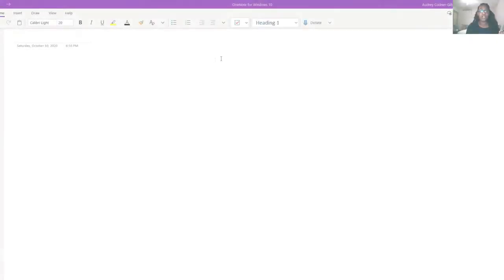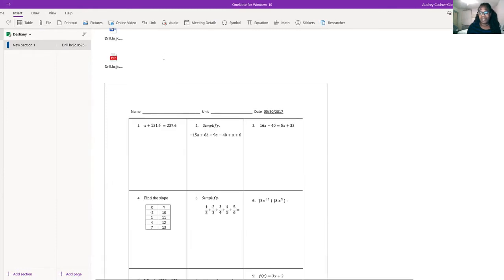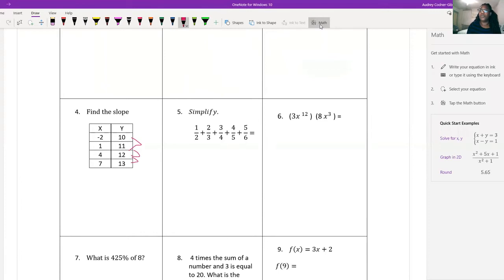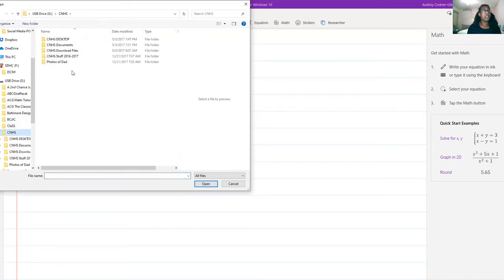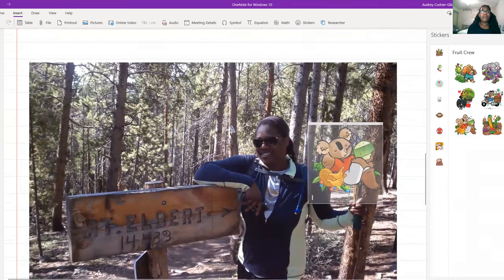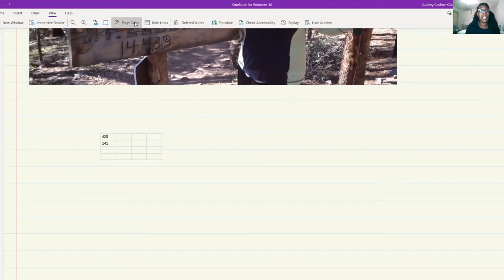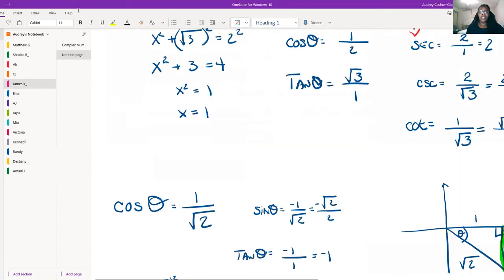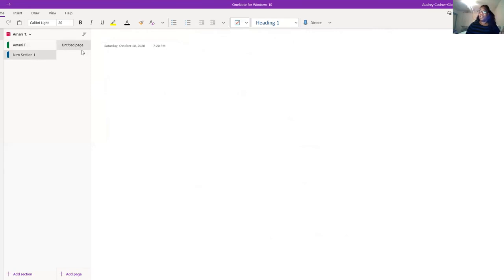One Note video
🌟🌟In this video, I am going to show you how to use and set up your notebooks on One Note.🌟🌟

For more Algebraic instructional videos...